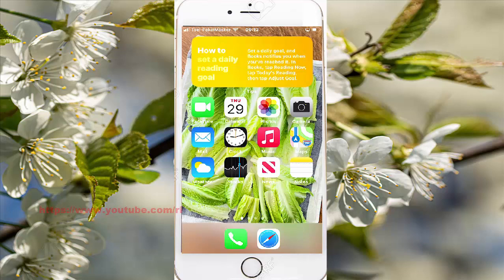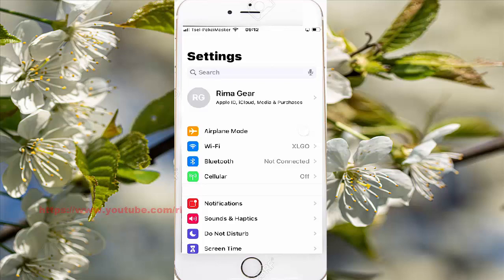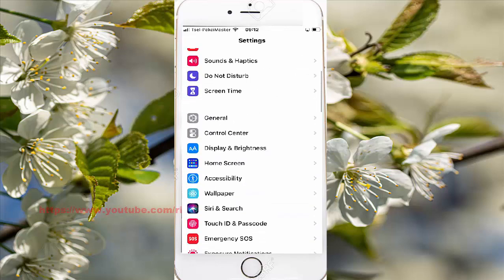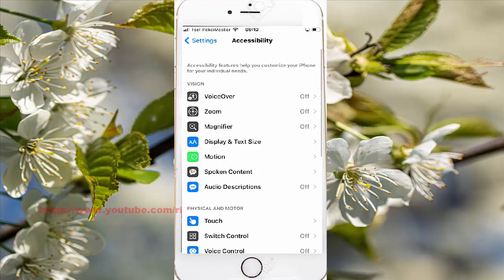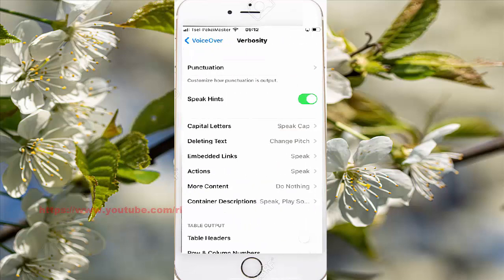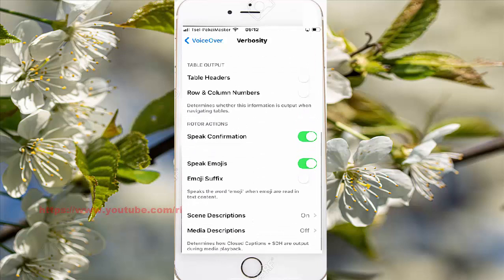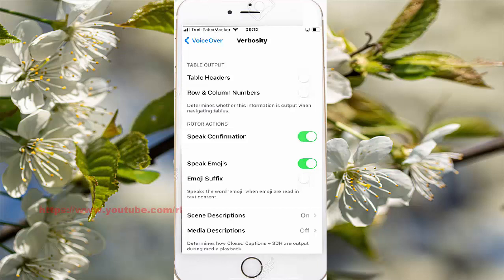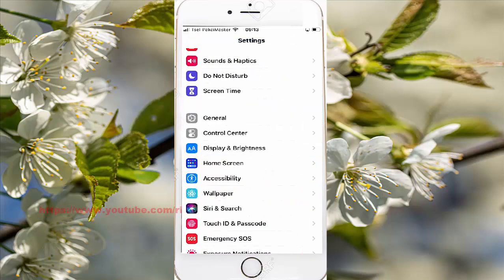iPhone 7 : How to enable or disable Verbosity Speak confirmation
On this video you can know How to enable or disable Verbosity Speak confirmation in iPhone 7 with iOS 14.0.1 operating system